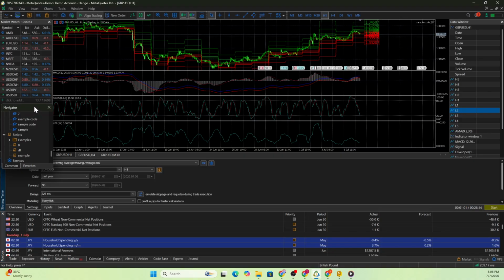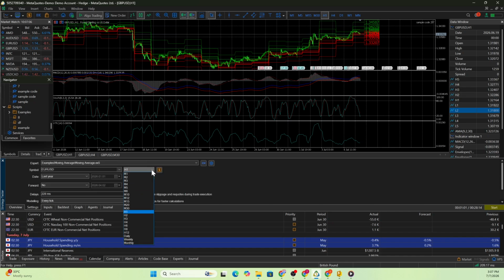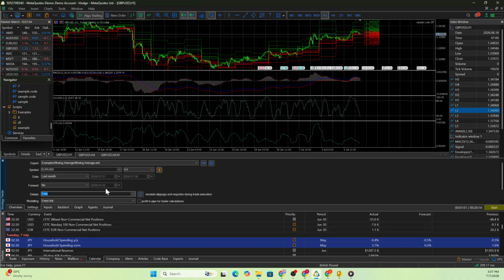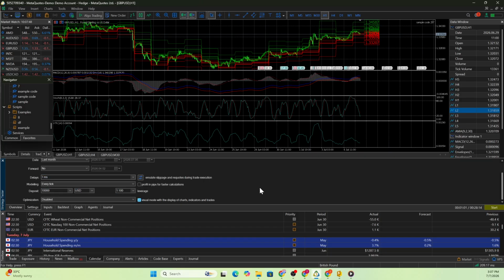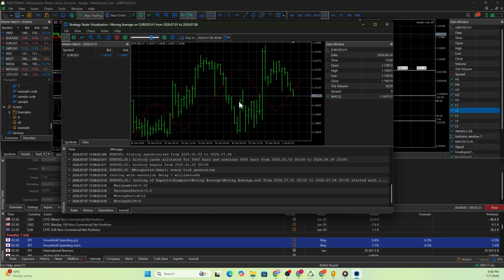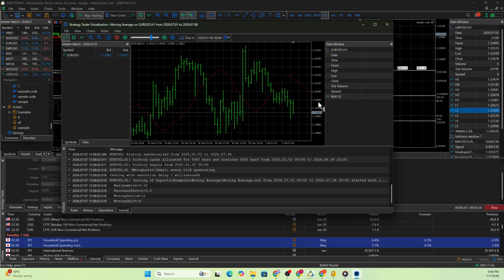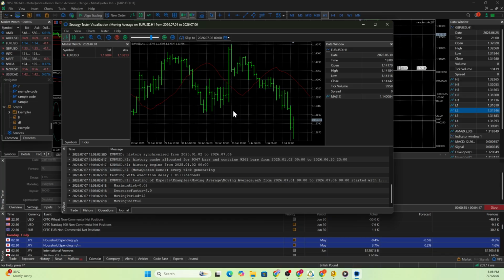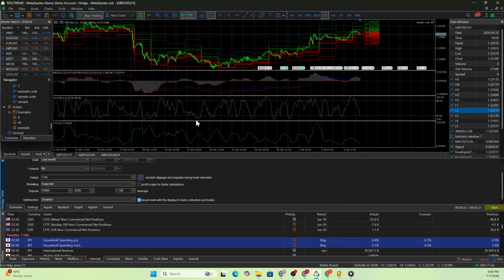How To Do Backtesting In Metatrader 5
Learn how to **run a backtest in MetaTrader 5 (MT5)** with this easy step-by-step tutorial. In this guide, you'll learn how to open the Strategy Tester, configure Expert Advisor settings, choose the best modeling method, enable Visual Mode, and analyze your backtesting results to improve your trading strategies.

⏱️ **Video Chapters**
00:00 Introduction
00:11 Open the Strategy Tester
00:19 Select Your Expert Advisor and Symbol
00:44 Configure Backtest Settings
01:15 Enable Visual Mode
01:22 Start the Backtest
01:52 Review the Backtest Results
02:21 Backtesting Tips and Conclusion